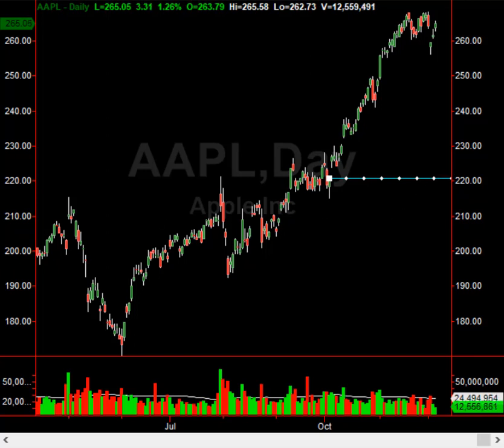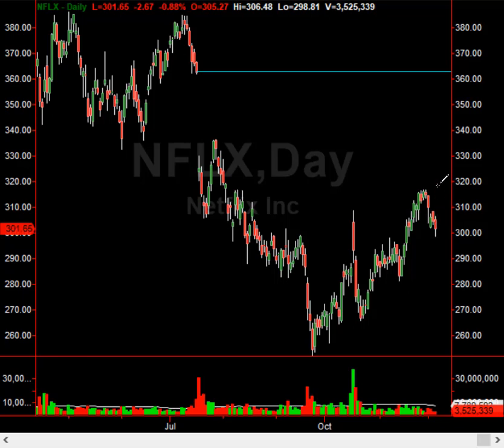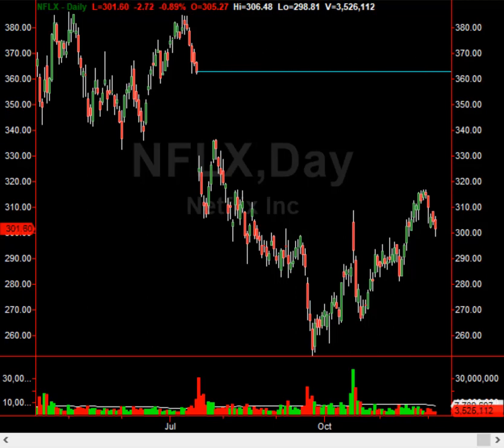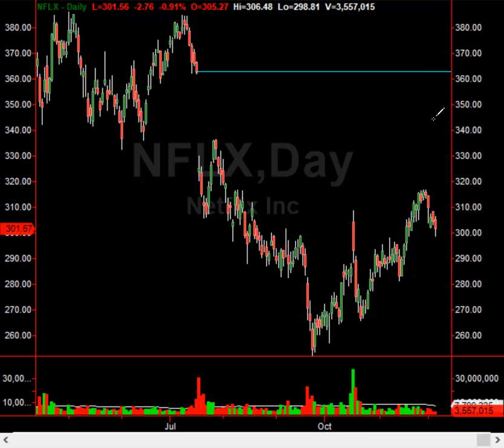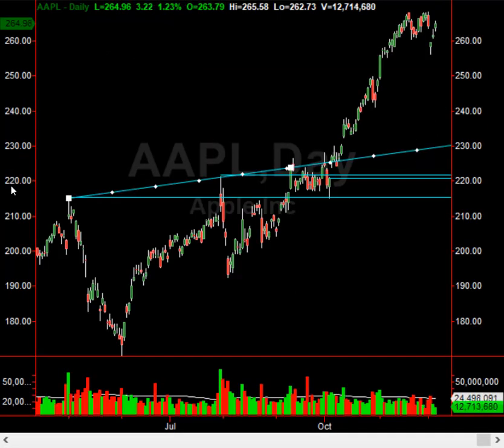Gap Fill Trading Education From A Pro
Master Trader Gareth Soloway analyzes the S&P 500 daily chart and talks technical indicators, then gives two sectors still worth buying in this extreme over-bought market. Learn from the best in this free video. Then, to make big money, join Verified Investing Alerts or Verified Option Alerts to get his trades LIVE. Entry/exit prices, along with stops and targets!